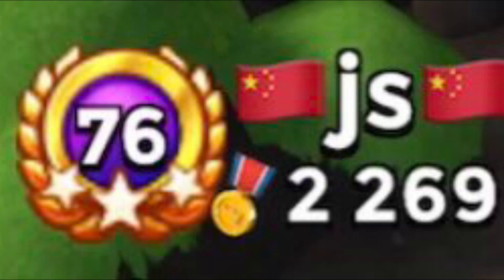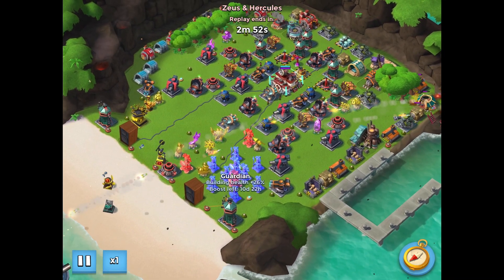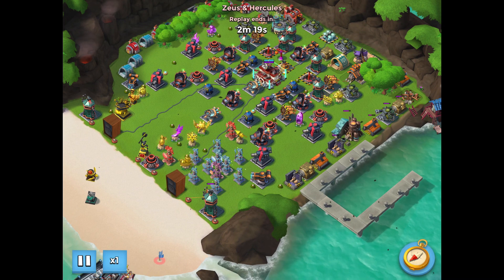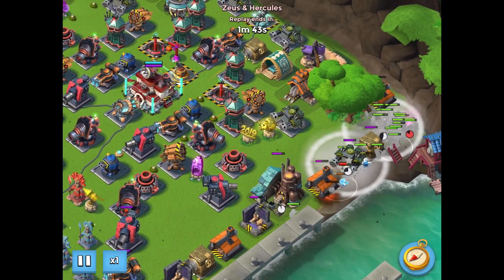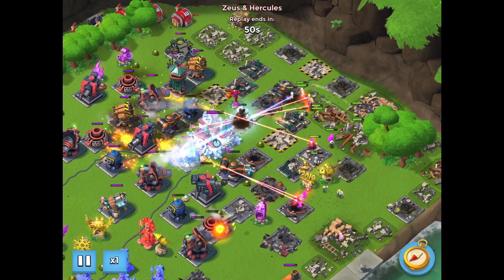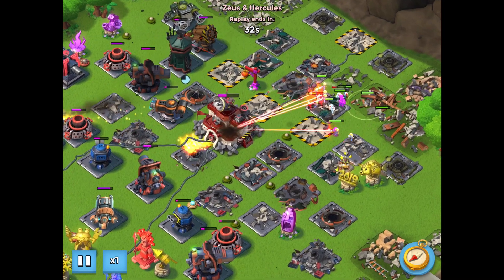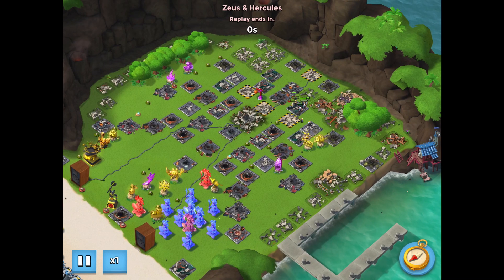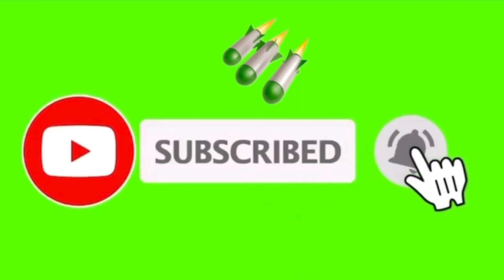Boom Beach: Zeus Beats Global #1 Using Smokey Rear Right Corner Attack, Remote Hack, HMCRBLr & Kavan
Zeus boosts 6 of his 8 offensive statues and uses the special gunboat ability Remote Hack to beat Global #1, a Chinese player named JS.  Zeus uses a Smokey Rear Right Corner Attack with Heavies, Cryoneers, Riflemen, Medics, Bombardiers, Laser Rangers, and Kavan using Second Wind to beat Global #1’s base.  Zeus explains how to perform a successful Smokey Rear Right Corner attack and shows the best way to use Remote Hack on high level bases.